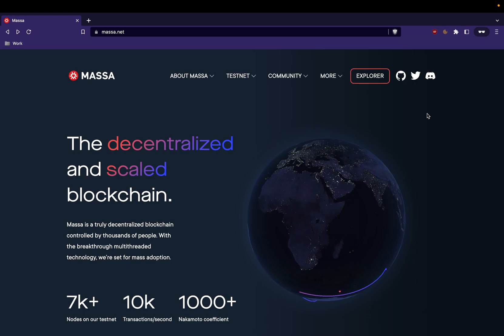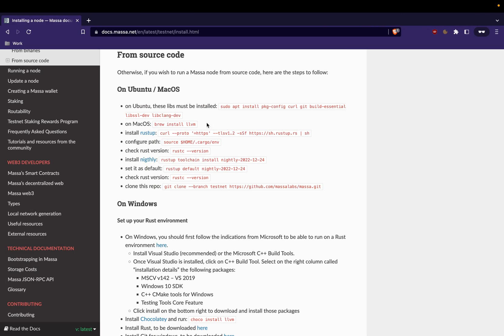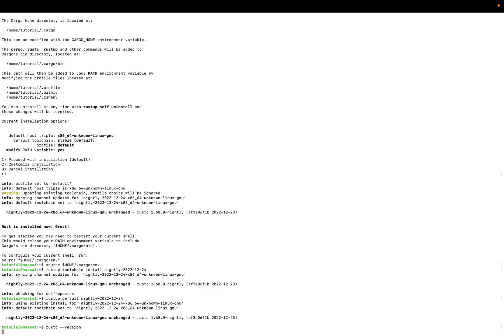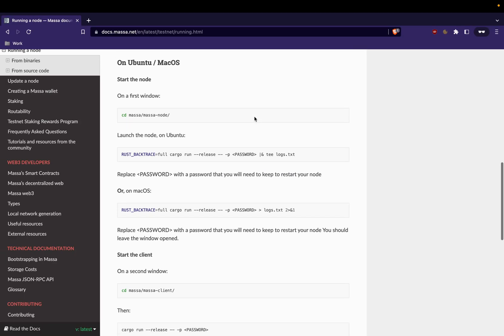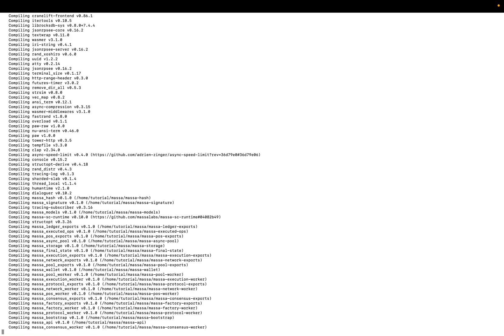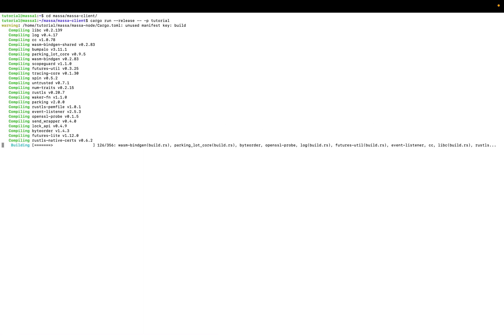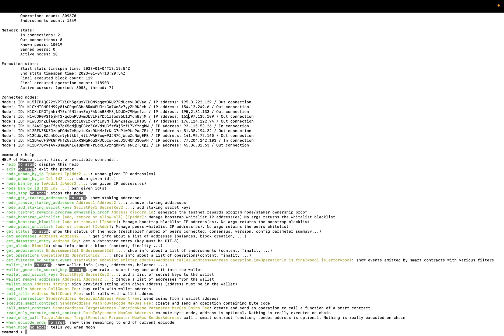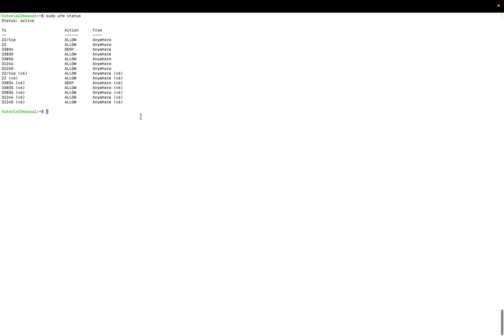Tutorial - Massa Testnet: Set up a Massa Node (VPS - Linux)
This short tutorial will showcase you how to set up your Massa node on your VPS (Linux).

What does it cover?
👉 Compile node from source code
👉 Launch node & client